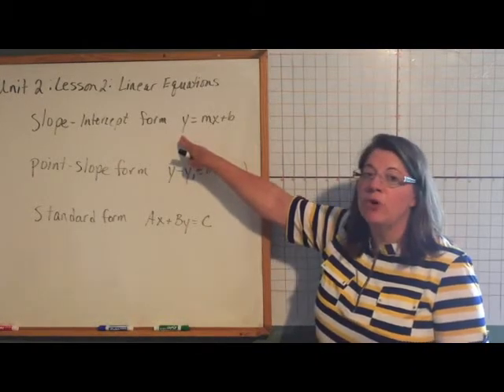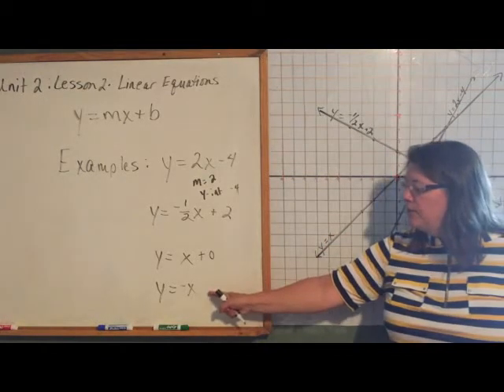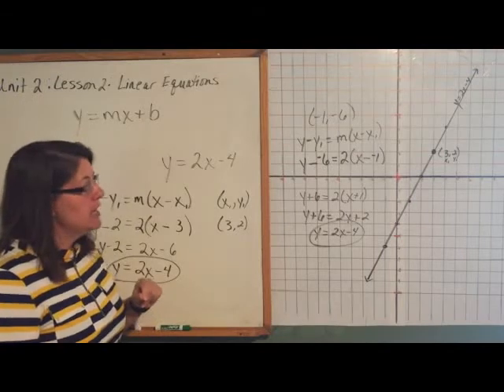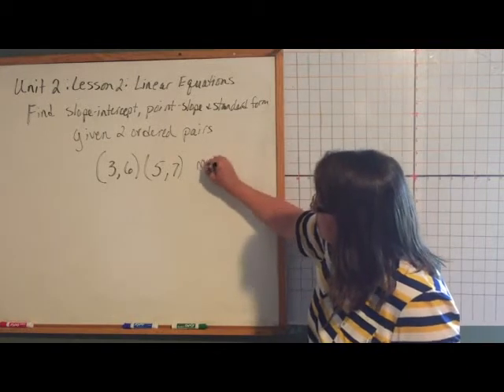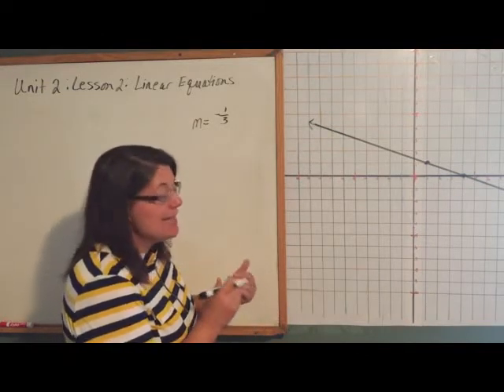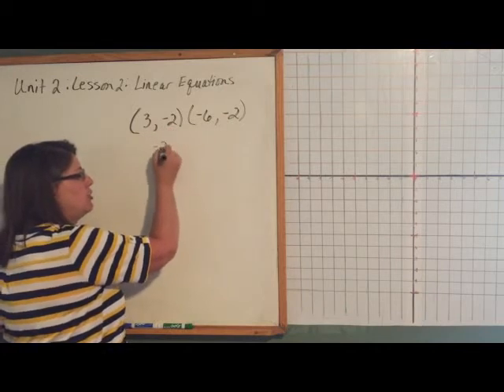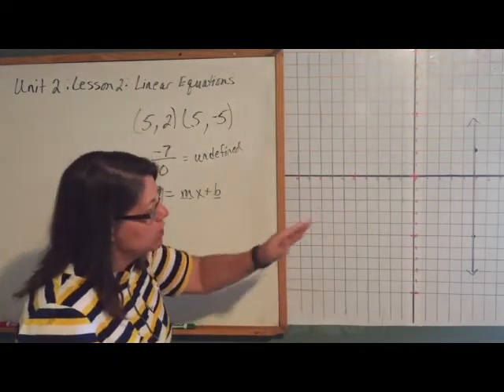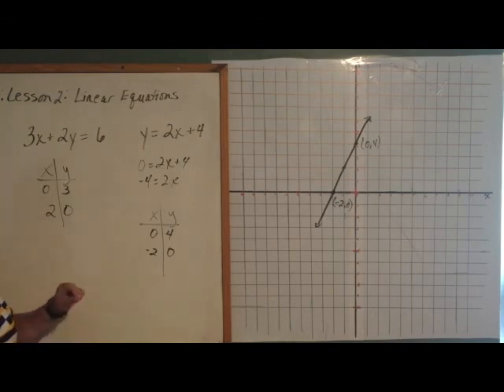Alg 2: Unit 2 Lesson 2 Linear Equations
Understanding connections between the following forms of linear equations:  Slope-Intercept, Point-Slope, and Standard Form.  Writing the equation of a line in any form given a graph. Equations of horizontal and vertical lines.  Defining and finding x and y intercepts given a graph or equation in any form.